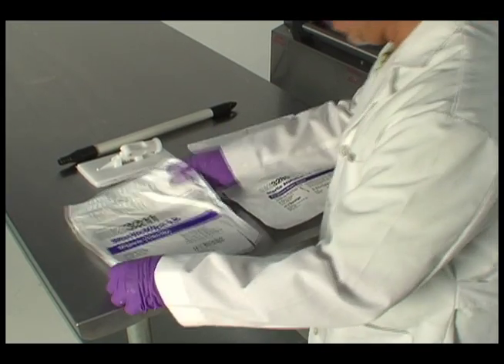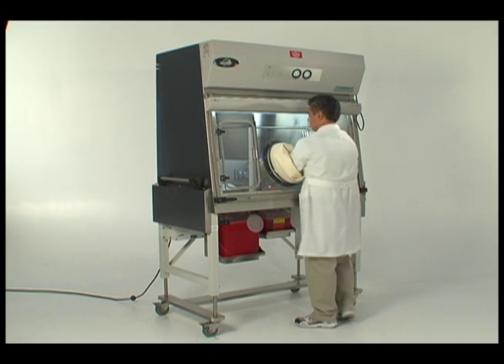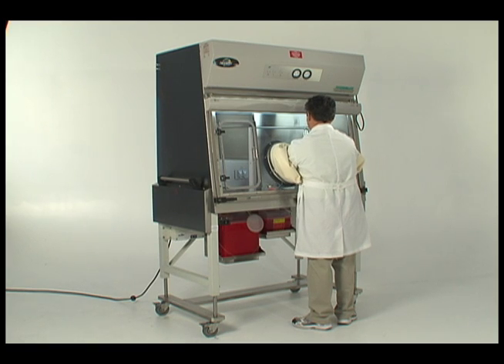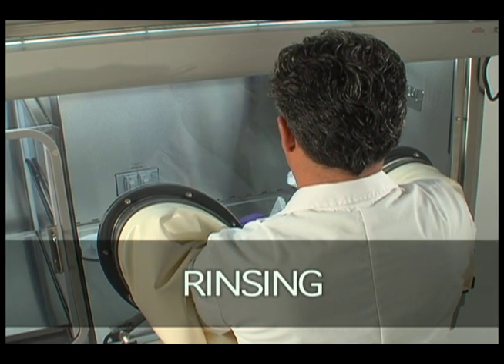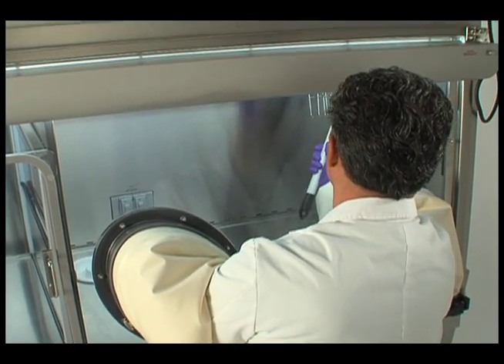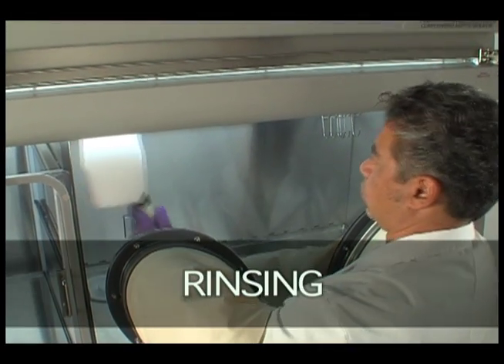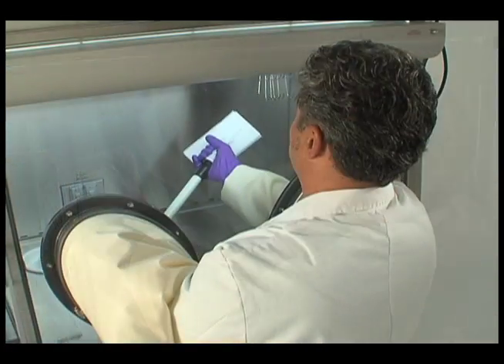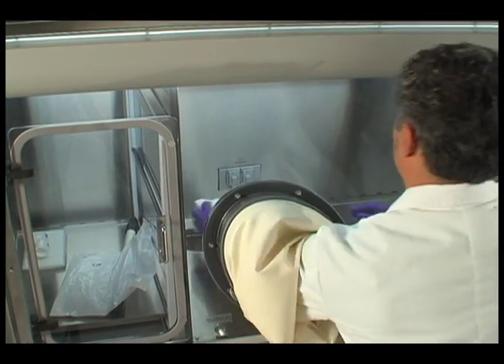Routine cleaning of a Pharmagard Isolator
This video demonstrates some recommended routine cleaning practices when working with a Pharmagard PR, NR, or NTE compounding aseptic or compounding aseptic containment isolator.

Always follow your facility's standard operating procedures to ensure the best cleaning results.